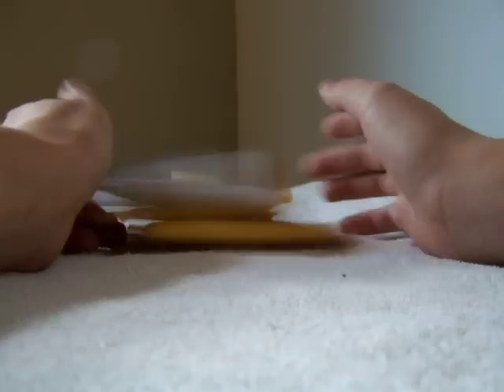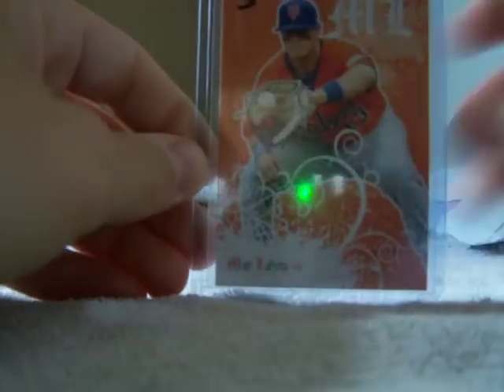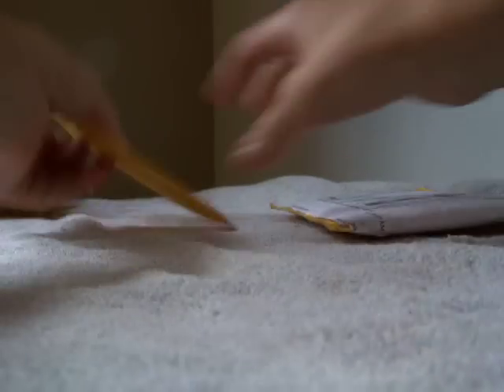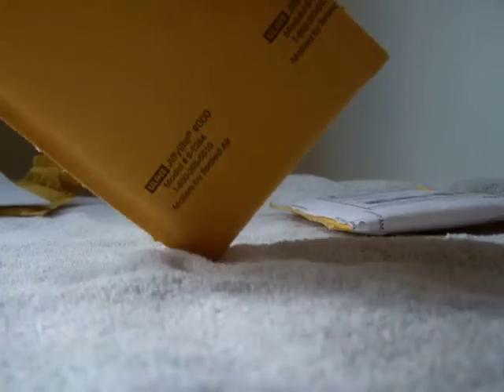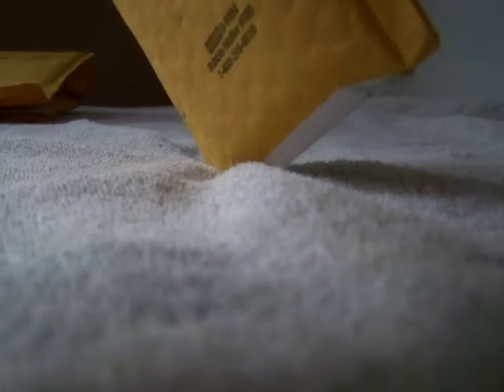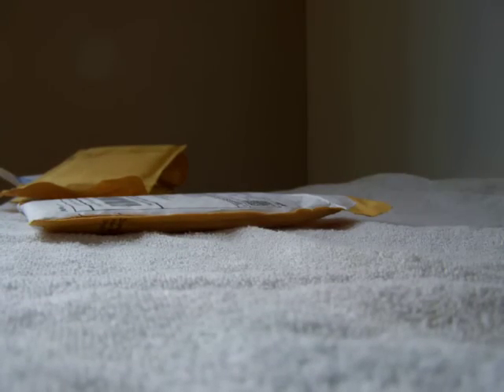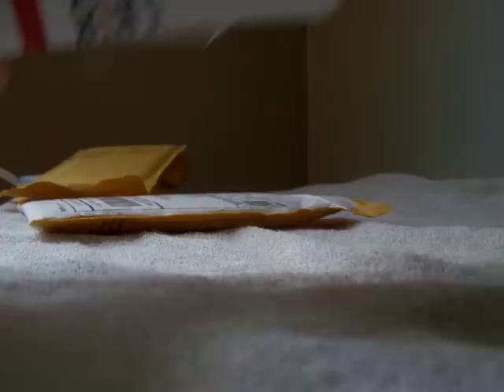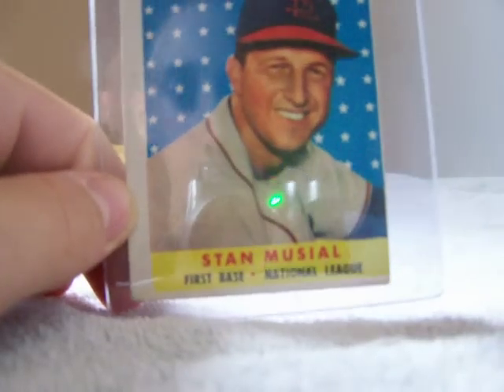baseball cards mail day from Ebay